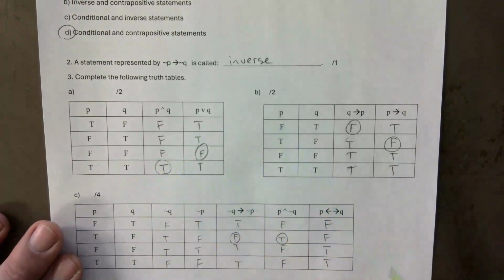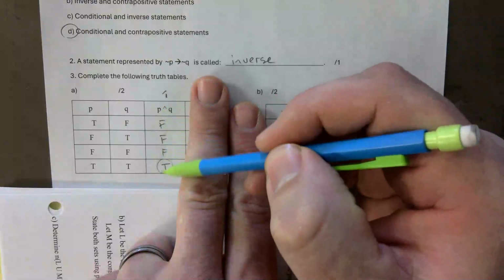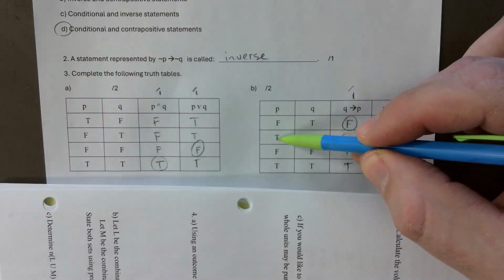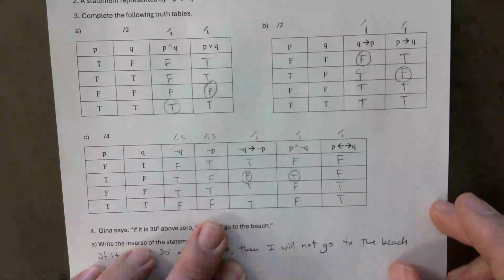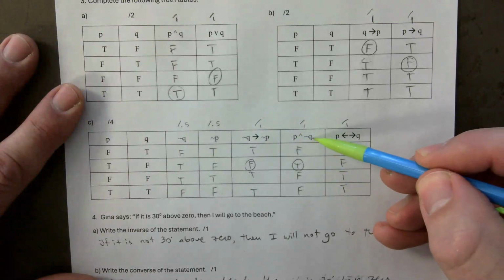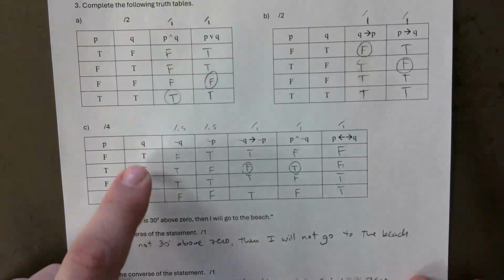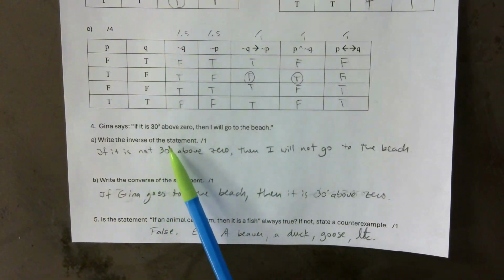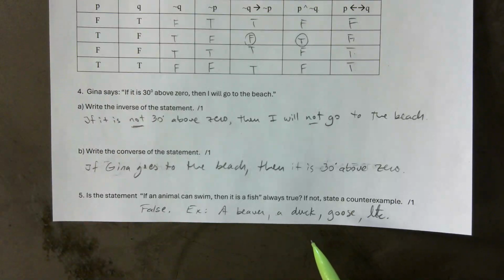APMR4S 02 CONDITIONAL STATEMENTS & TRUTH TABLES AC